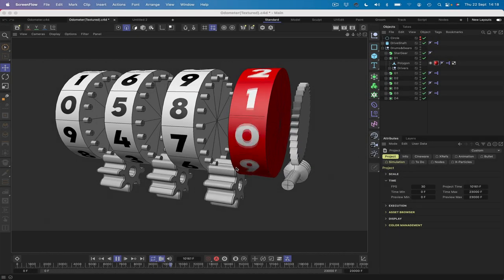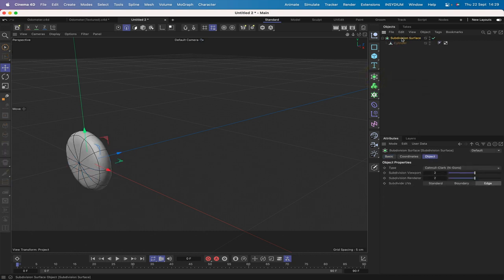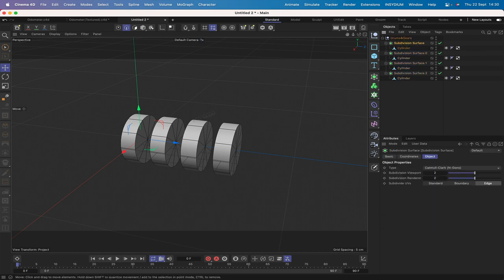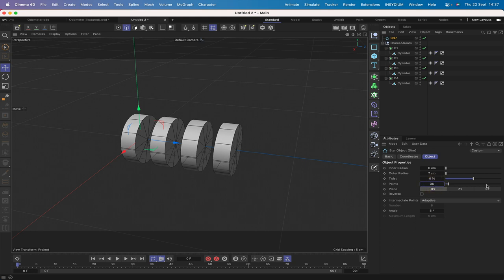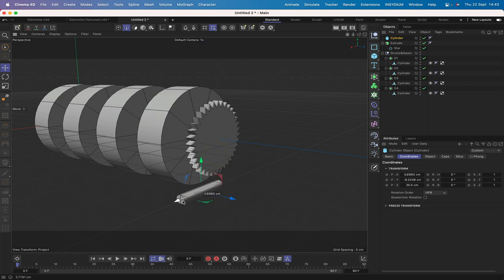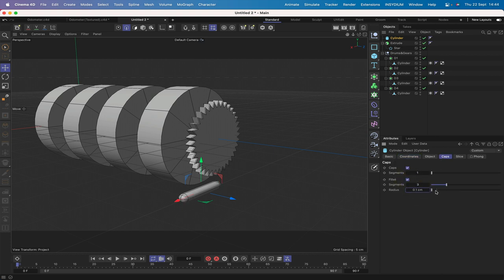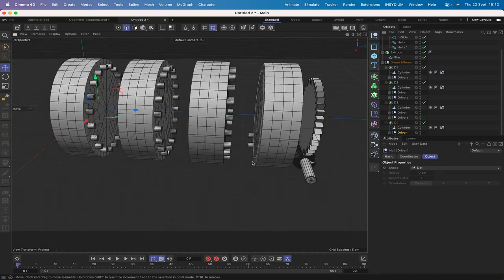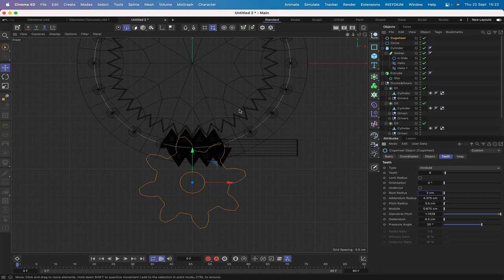Cinema 4D Xpresso Tutorial 51: Building an Odometer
In this Cinema 4D Xpresso tutorial, we are building an odometer from scratch. Aside from utilising Xpresso, we will also use a few lines of Python code, in order to make the whole thing behave as it should.

0:00 - Intro.
0:43 - Creating the Drums.
3:35 - Creating the Star Gear.
4:33 - Creating the Driveshaft.
5:24 - Creating the Worm Gear.
10:51: Creating the Drum Teeth.
17:17 - Creating the Gears.
24:01 - Xpresso (Part 1).
27:57 - Xpresso (Part 2).
43:47 - Animating the Driveshaft.
46:06 - Correcting Errors...
48:12 - Something Odd in the Python Code...
49:45 - Xpresso (Part 3).
54:44 - Xpresso (Part 4).
1:00:35 - Final Summation.
1:02:17 - Outro.